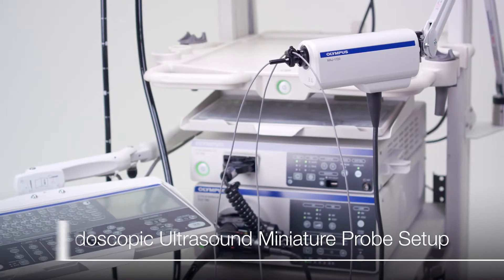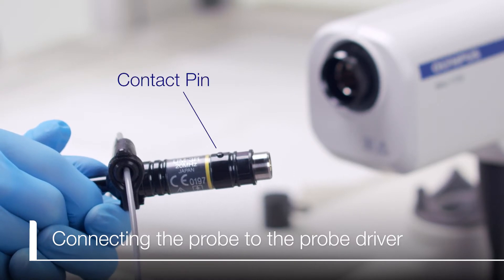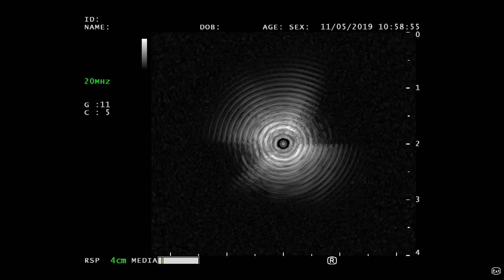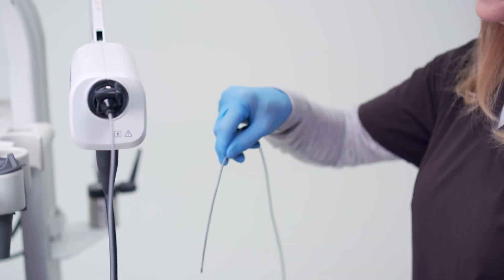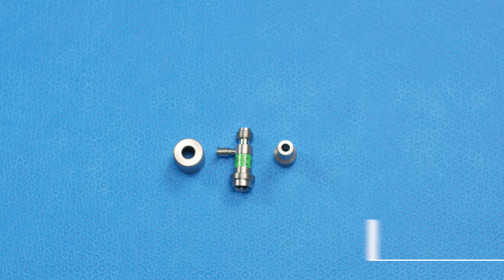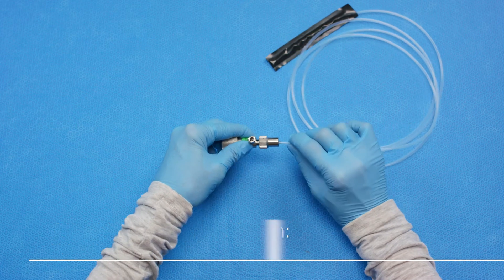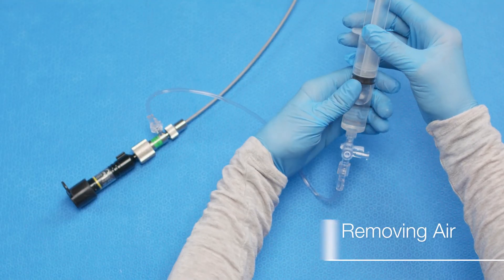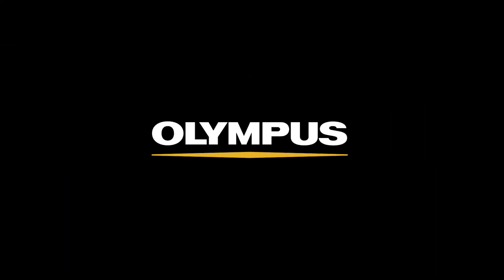EUS Miniature Probe Storage, Setup and Balloon Application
This video will review Endoscopic Ultrasound Miniature Probe storage, connection to the MAJ-1720 Probe Driver before a procedure and how to apply a balloon sheath.